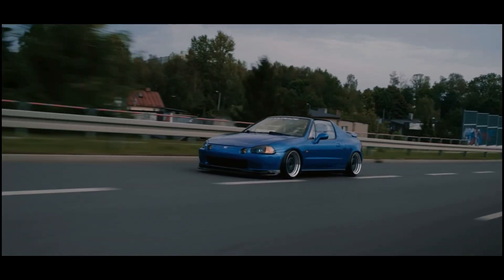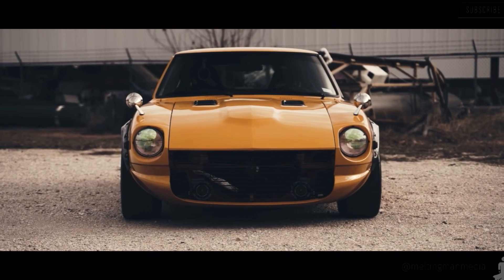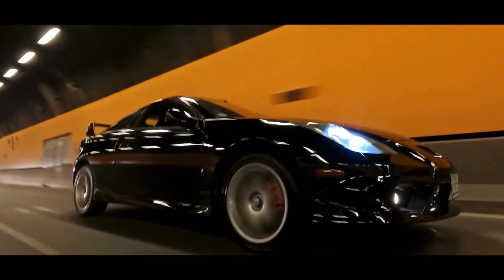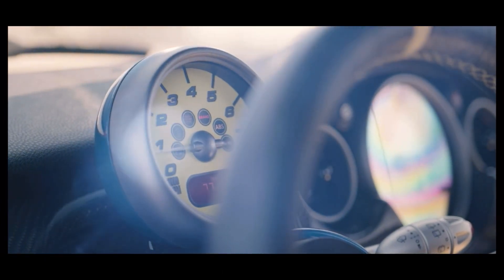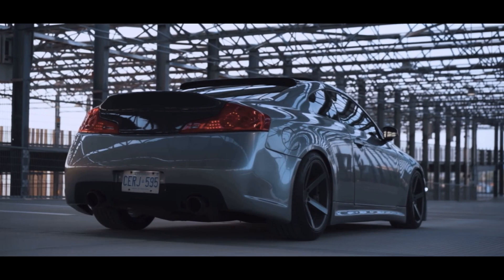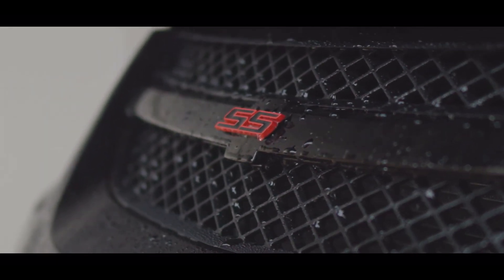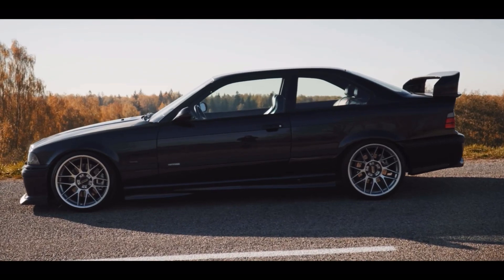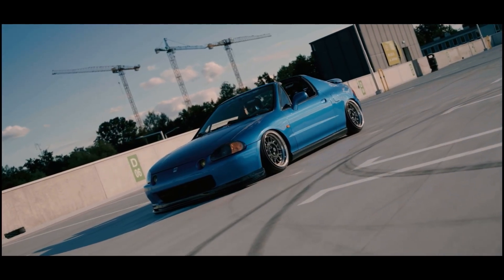Cheap Cars Under $5000 | Best Cars Under 5k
Are you looking for a cheap car under $5000? Look no further because in this list I go over the best cheap cars that you can find for under $5000 in good condition. These are the 10 best cheap cars under 5k. Best cars under 5k.